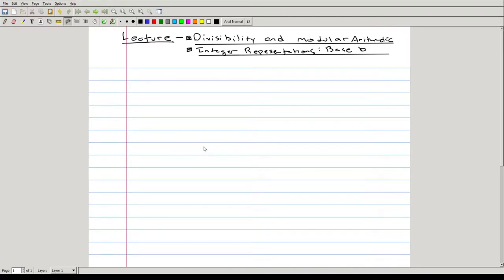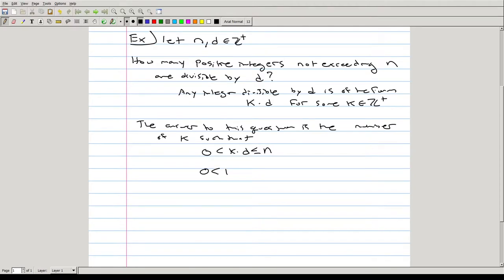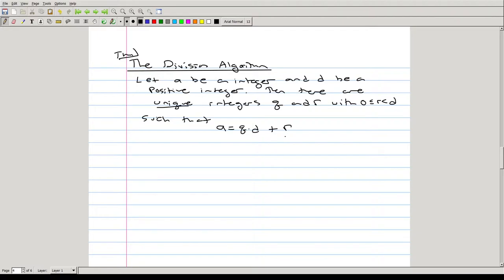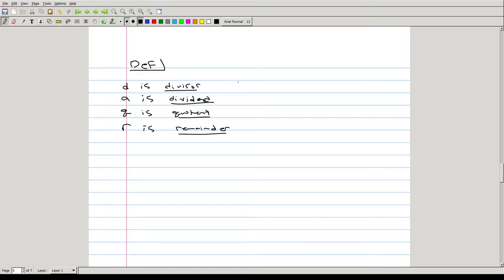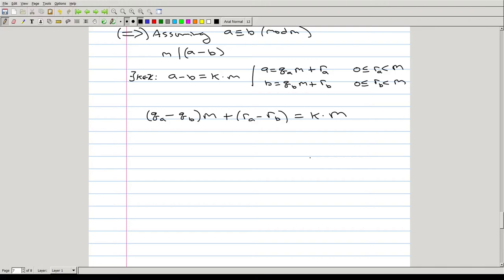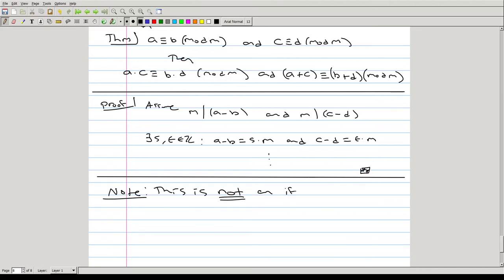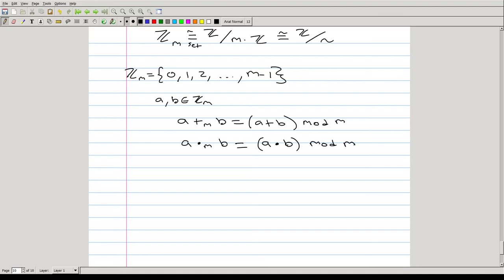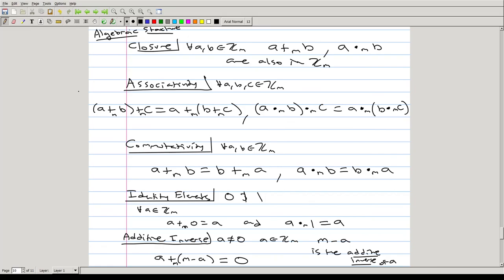Lecture14-Part1: Divisibility, Modular Arithmetic, Z_m